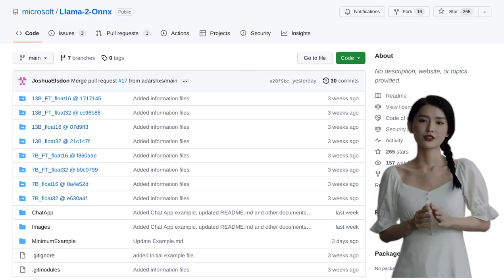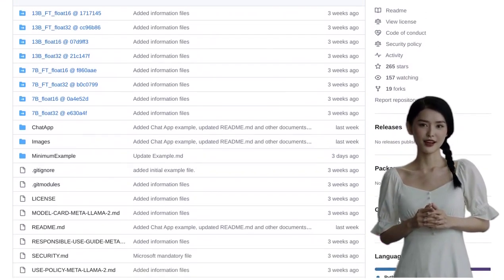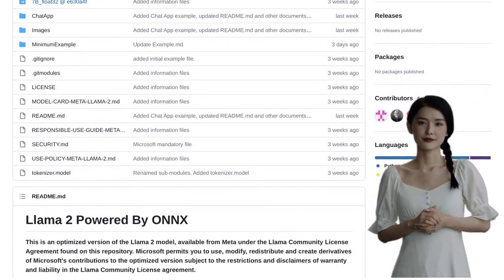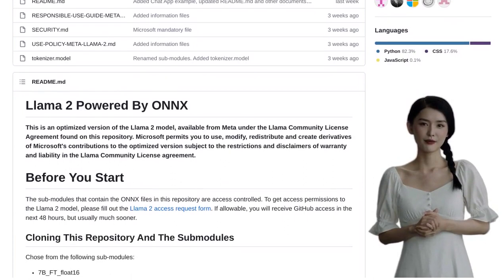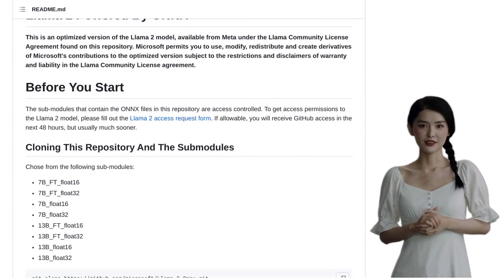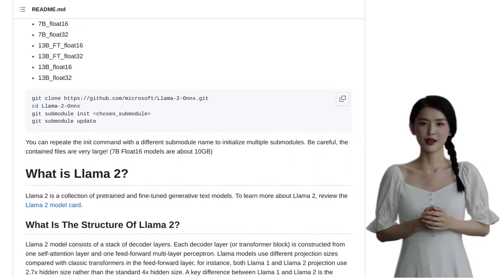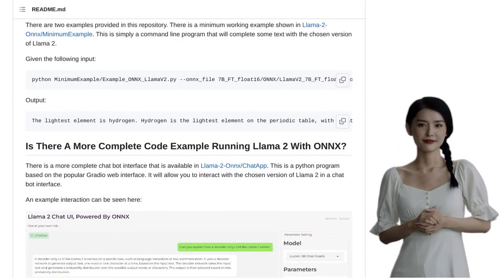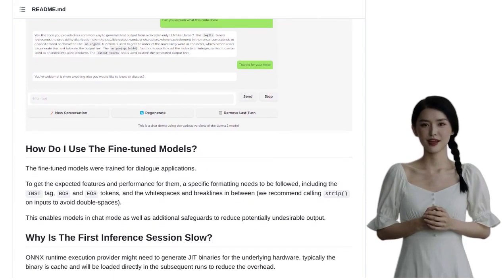Unlock the Power of Llama 2 on ONNX: Pretrained Models, Code Examples, and Hardware Setups!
The post discusses Llama 2 on ONNX, which is an optimized version of the Llama 2 model for generative text. It provides access to pretrained models and code examples for running Llama 2 with ONNX. The comments discuss hardware setups for running Llama 2 locally, with users mentioning the use of GPUs and CPUs with varying amounts of memory. There is also a comparison between Llama 2 and other models like GPT-4, with users stating that GPT-4 is superior. The discussion also touches on the performance and optimization of ONNX models compared to other alternatives like llama.cpp. Overall, there is a mix of opinions on the effectiveness and adoption of ONNX in the ML ecosystem.